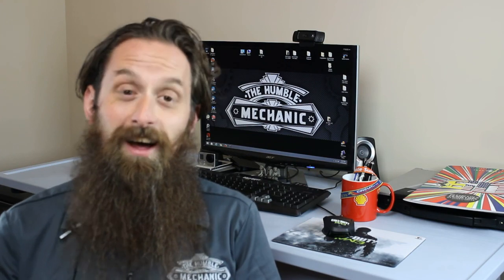Prepping Your Car For Winter ~ Podcast Episode 14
Prepping is something that is highly dependent on your location. Someone in the south will have different needs than someone in the northeast. Prepping your car for winter is also dependent on your car. If you drive a small car, you may not have room to fit things like a minivan. Also think about how getting a truck ready, may be different than a car.

Prepping your car for winter:
     Lights on your car
    Tires, both pressure and condition
    Coolant or antifreeze
    Washer fluid, level and spray patterns
    Wiper Blades
    Vehicle battery
    Keep your fuel level up
    Test the heat
And more.